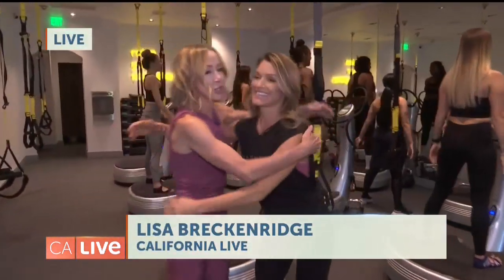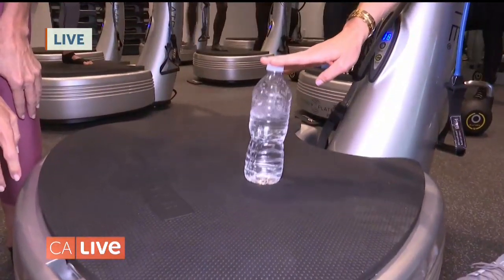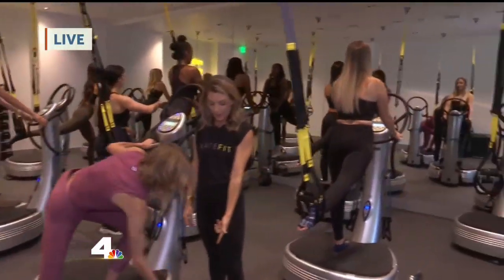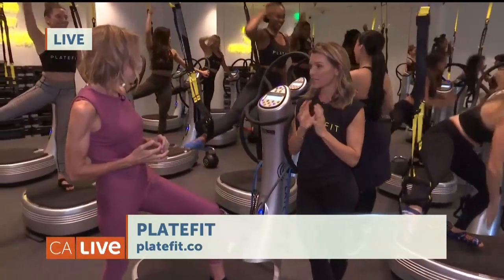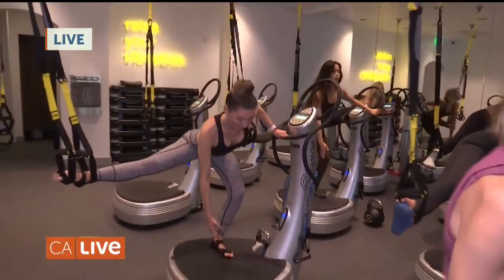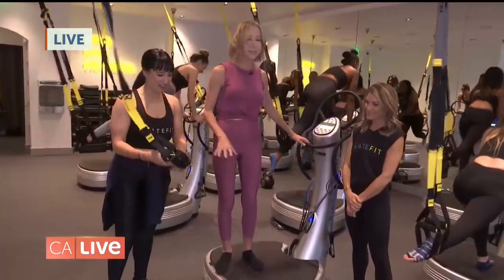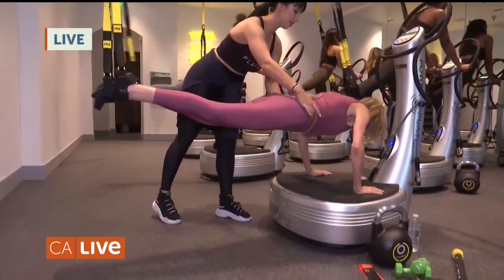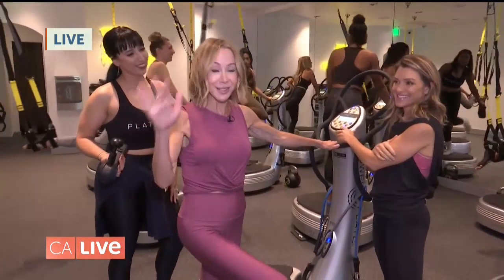Shake Up Your Workout Routine at PlateFit! | California Live | NBCLA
Shake up your workout routine in just 27 minutes at PlateFit in Los Angeles. As seen on California Live on Wednesday, Oct. 2, 2019.

About NBCLA